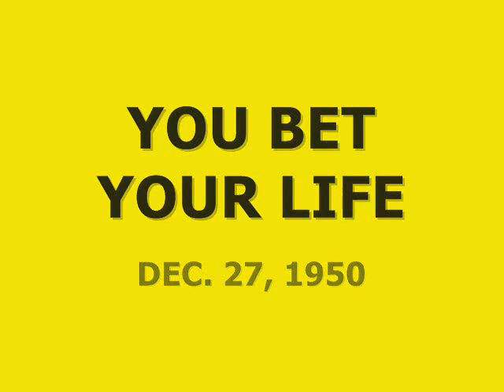YOU BET YOUR LIFE (12-27-50)